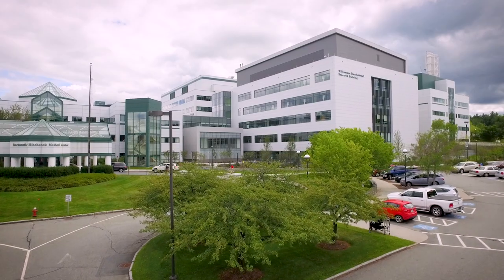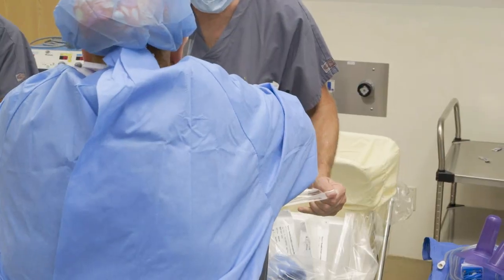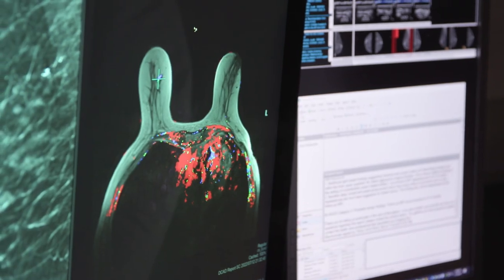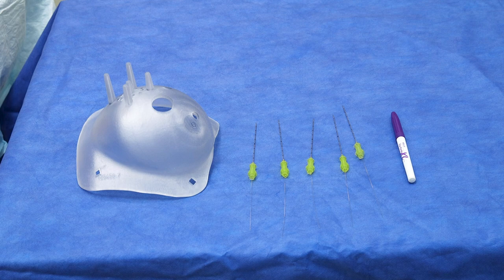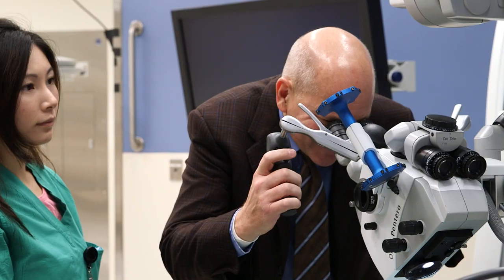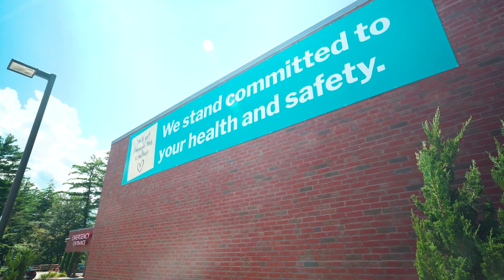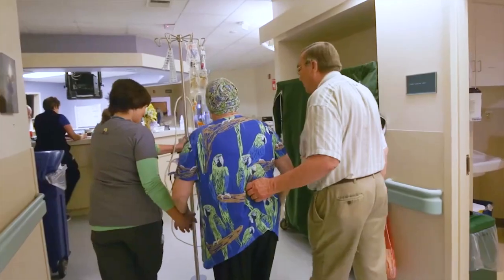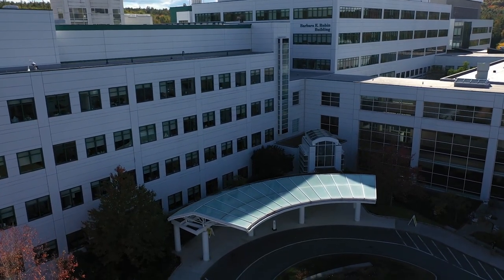Innovation Research with the Breast Cancer Locator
Breast cancer is the second most common cancer in women in the United States. The Breast Cancer Locator (BCL) aims to help more individuals survive. The BCL is a 3D-printed custom form used as a guide, along with imaging, for surgeons in locating and removing breast tumors. Learn more about some of the research conducted at Dartmouth Cancer Center.

Dartmouth Health, New Hampshire's only academic health system and the state's largest private employer, serves patients across northern New England. Dartmouth Health provides access to more than 2,000 providers in almost every area of medicine, delivering care at its flagship hospital, Dartmouth Hitchcock Medical Center (DHMC) in Lebanon, NH, as well as across its wide network of hospitals, clinics and care facilities. DHMC is consistently named the #1 hospital in New Hampshire by U.S. News & World Report, and recognized for high performance in numerous clinical specialties and procedures. Dartmouth Health includes its Dartmouth Cancer Center, one of only 51 National Cancer Institute-designated Comprehensive Cancer Centers in the nation, and the only such center in northern New England; Dartmouth Health Children’s, including the Children’s Hospital at Dartmouth Hitchcock Medical Center, the state’s only children’s hospital and clinic locations around the region; member hospitals in Lebanon, Keene and New London, NH, and Windsor, VT, and Visiting Nurse and Hospice for Vermont and New Hampshire; and more than 24 clinics that provide ambulatory services across New Hampshire and Vermont. Through its historical partnership with Dartmouth and the Geisel School of Medicine, Dartmouth Health trains nearly 400 medical residents and fellows annually, and performs cutting-edge research and clinical trials recognized across the globe with Geisel and the White River Junction VA Medical Center in White River Junction, VT. Dartmouth Health and its more than 13,000 employees are deeply committed to serving the healthcare needs of everyone in our communities, and to providing each of our patients with exceptional, personal care.